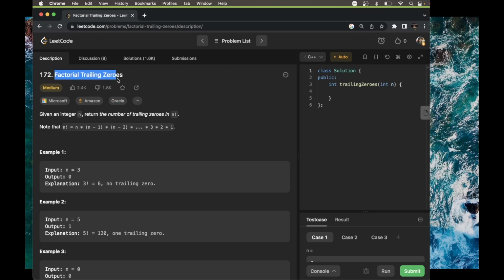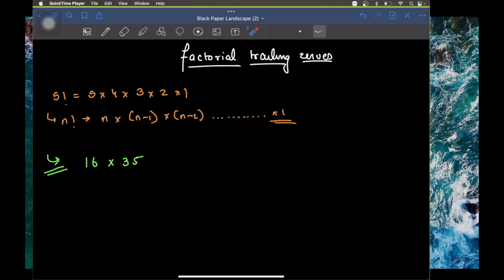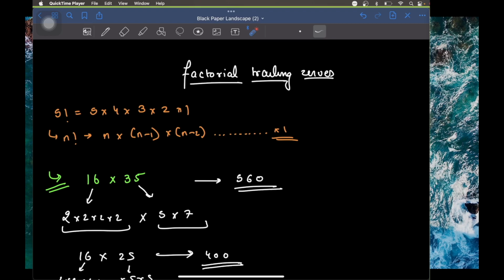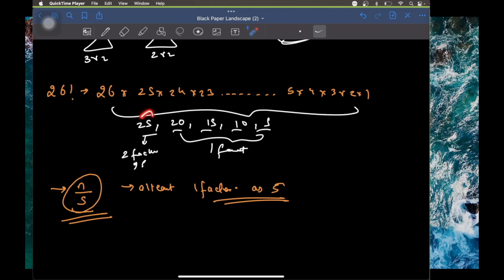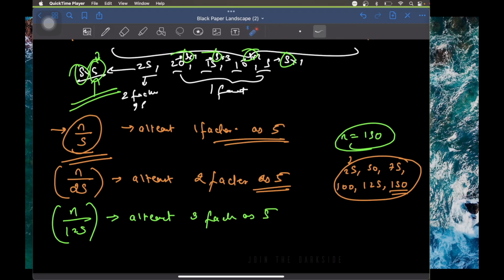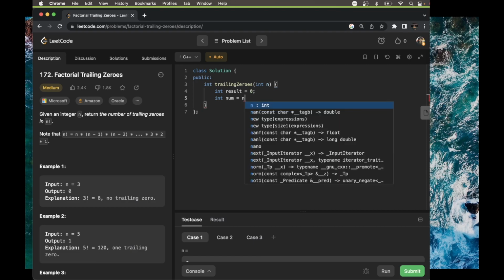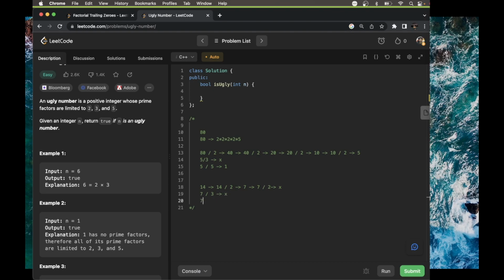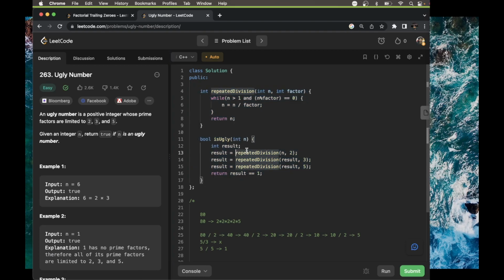Maths and Loop Problem Solving | Trailing Zeros in Factorial | Ugly Number 10x Engineer - Episode 7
Are you tired of getting stuck when working with loops in your code? Look no further! In this power-packed video, we delve deep into the art of problem solving within loops, providing you with invaluable tips and tricks to conquer any coding challenge.

Join us as we explore various loop structures and break down complex problems into manageable steps. Whether you're a beginner or an experienced programmer, this video is designed to enhance your problem-solving skills and boost your coding productivity.

Do watch it till the end. There are a lot of essential things discussed in this video.